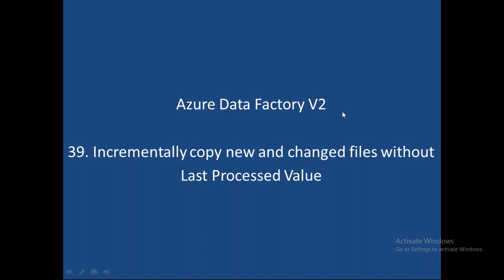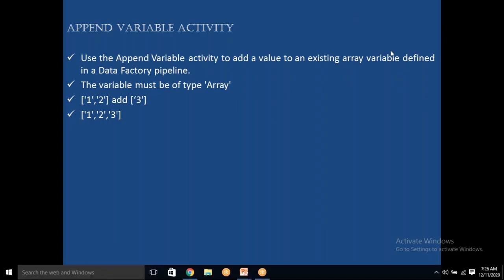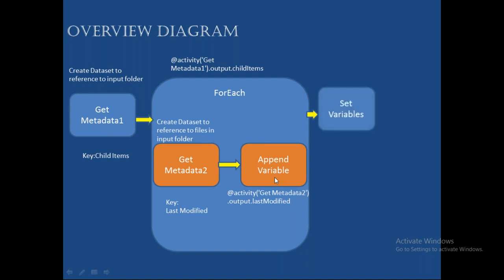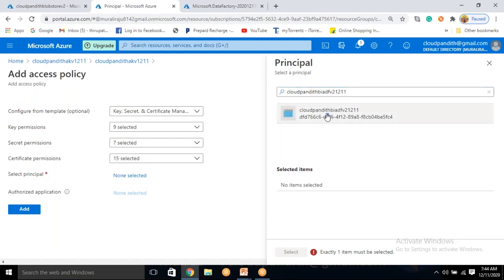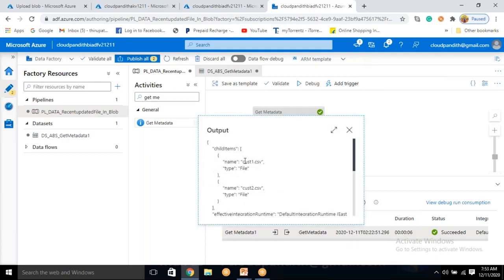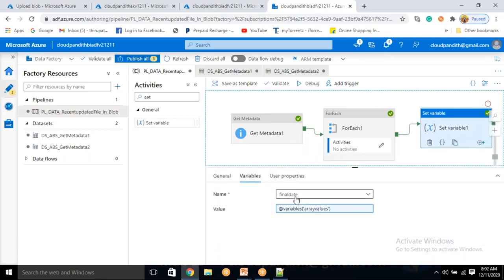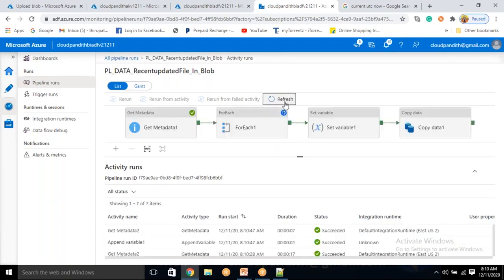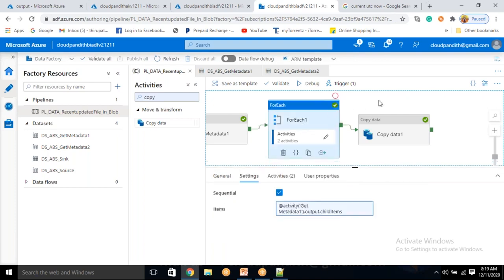39.Copy Recent File from Blob input folder to Blob Output folder without LPV